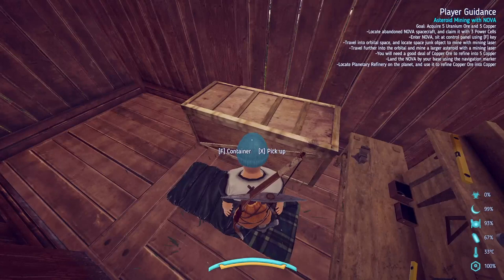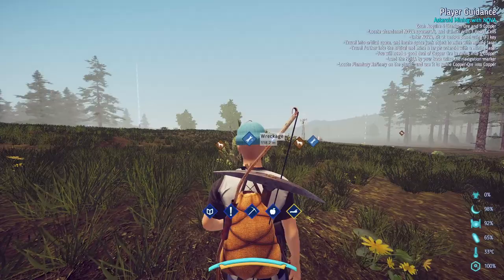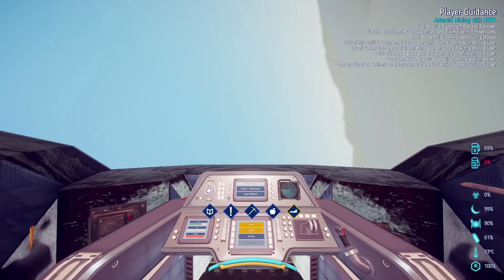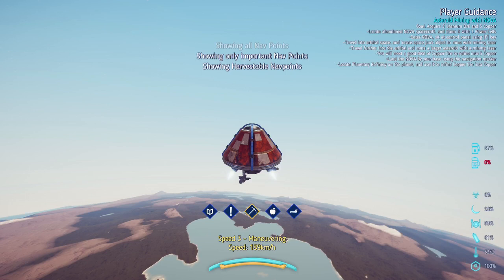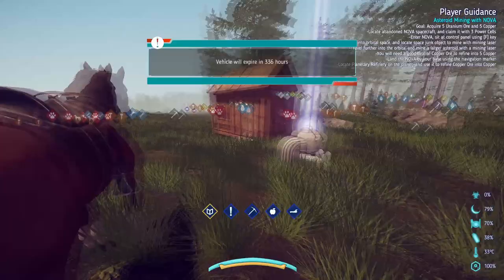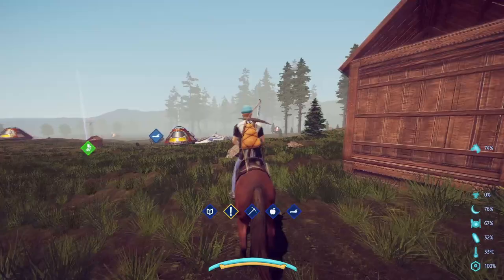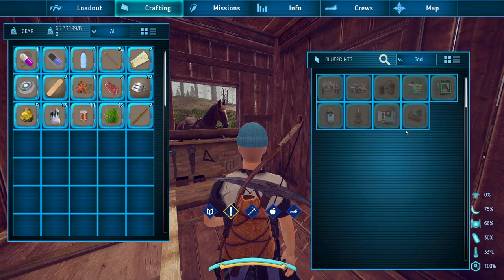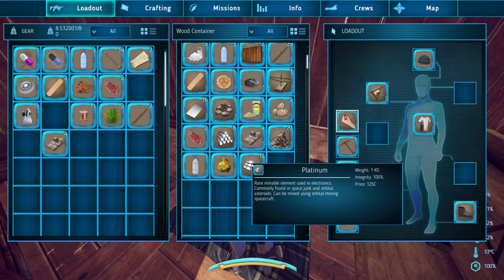Stars End: Walkthrough | PT3 | First Ship - NOVA - Space Mining | PC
In part 3 of Stars End, Rev shows how to set up and use your first ship, then it is off to space to mine needed materials. Rev's Walkthrough, Playthrough, with gameplay will have all weapons, armor, workbenches, base buildings and ships. Stars End is a multiplayer sci-fi survival game set hundreds of years in the future, in a star system colonized by humans escaping their dying home world.